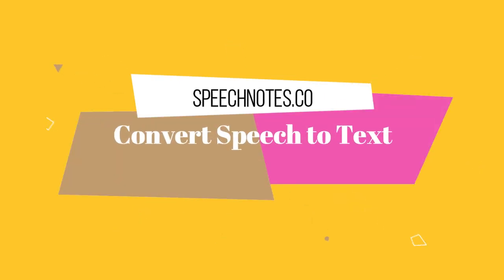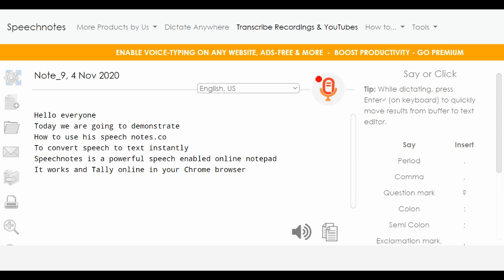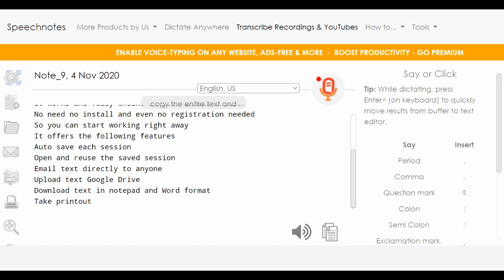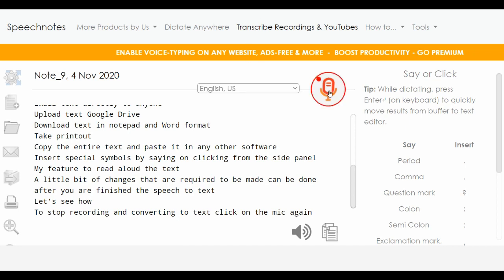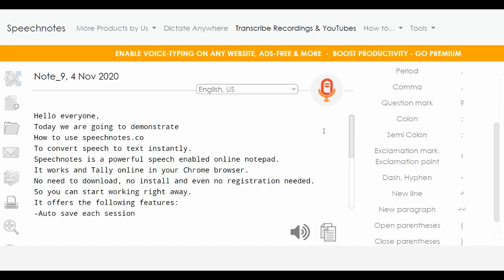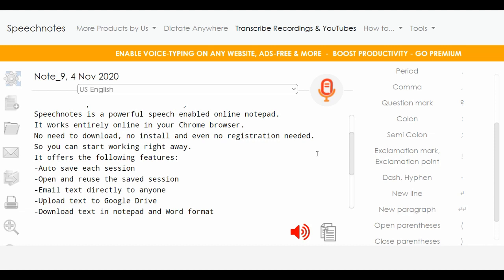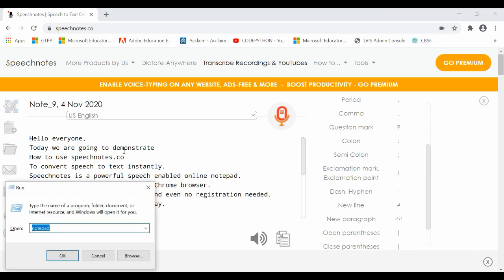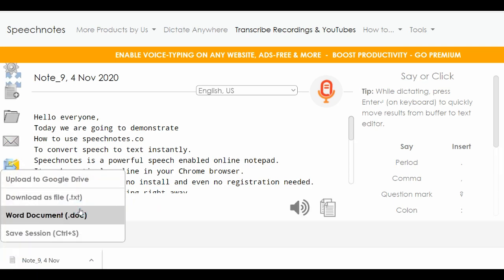speechnotes.co - Convert Speech to Text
How to use speechnotes.co
To convert speech to text instantly.
Speechnotes is a powerful speech enabled online notepad.
It works entirely online in your Chrome browser.
No need to download, no install and even no registration needed.
So you can start working right away.
It offers the following features:
-Auto save each session
-Open and reuse the saved session
-Email text directly to anyone
-Upload text to Google Drive
-Download text in notepad and Word format
-Take printout
-Copy the entire text and paste it in any other software
-Insert special symbols by saying on clicking from the side panel
-Mic feature to read aloud the text